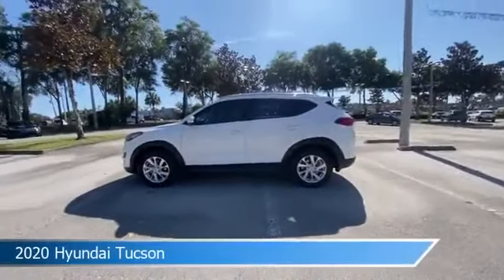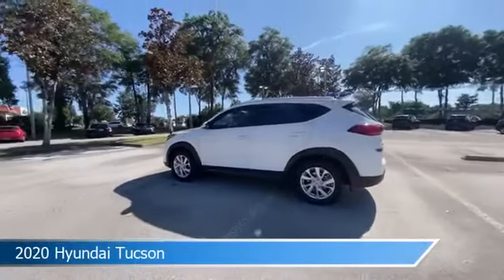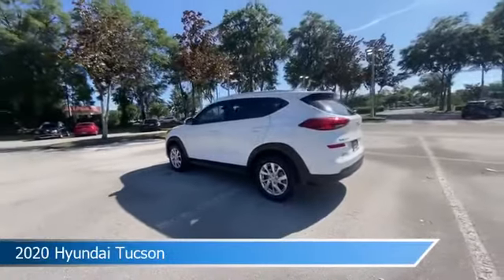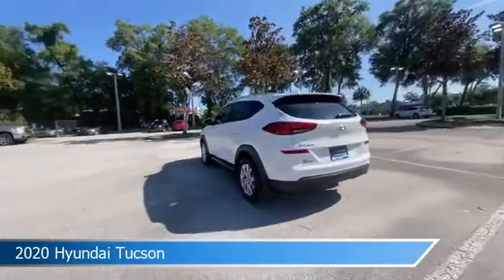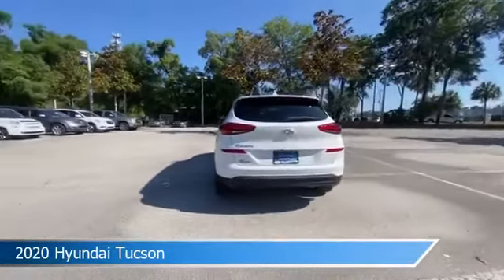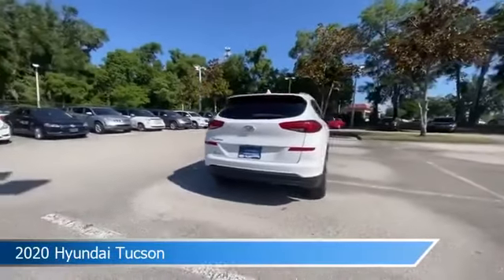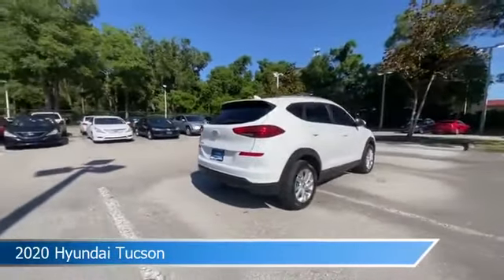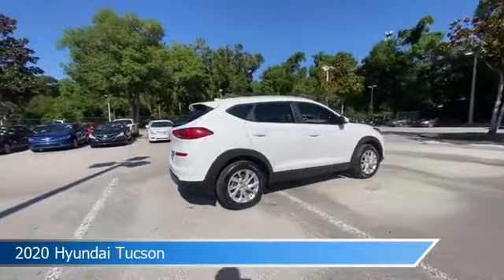2020 Hyundai Tucson LU087184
2020 Hyundai Tucson LU087184